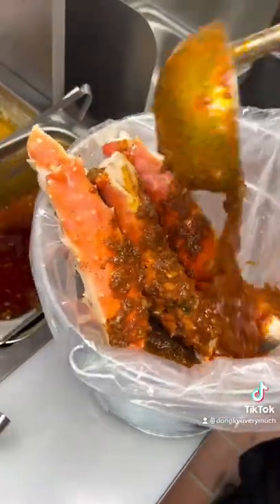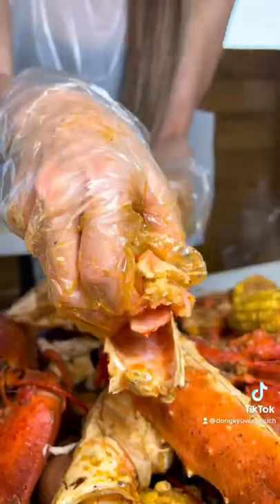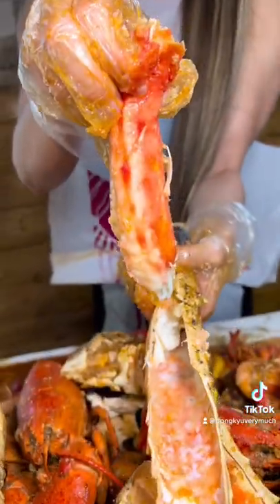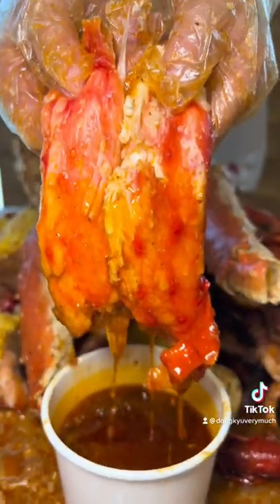HUGE KING CRAB CAJUN SEAFOOD BOIL IN VEGAS!